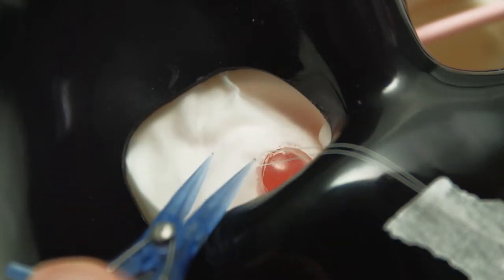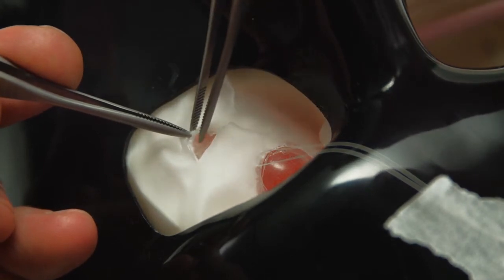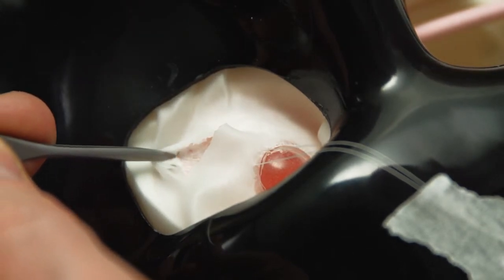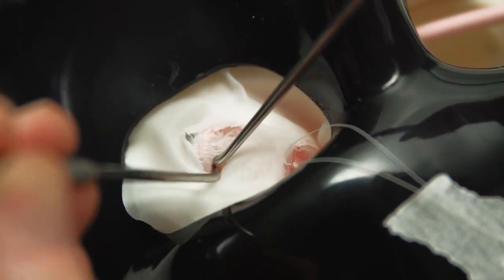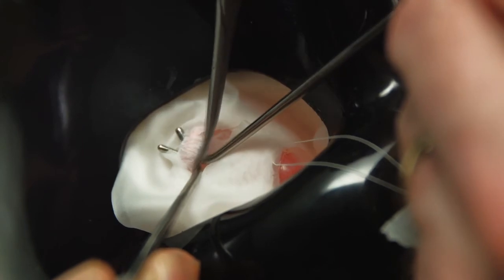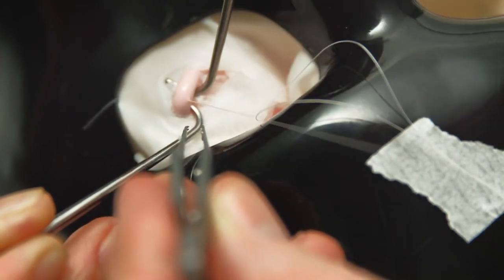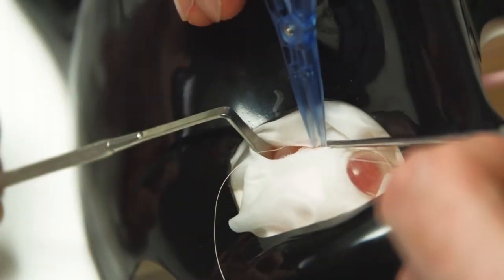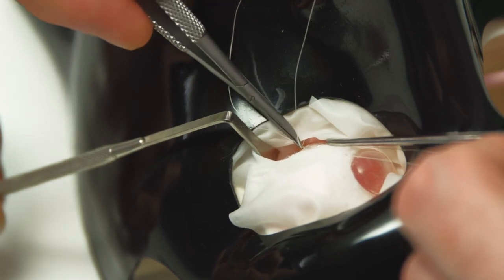Simulated Surgery: Strabismus Surgery: Inferior Oblique Recession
The SOS Advanced Strabismus eye has a conjunctiva, Tenons and an inferior oblique muscle as well as 4 rectus muscles.  This video demonstrates how to simulate a left inferior oblique recession, emphasing the correct positioning of the fornical incision, identifying and then hooking the inferior oblique under direct vision and then suturing it to the scleral in the appropriate position.